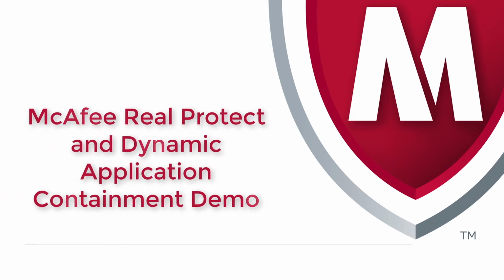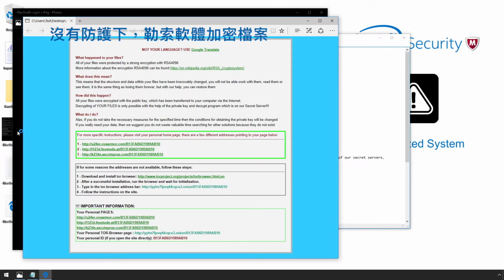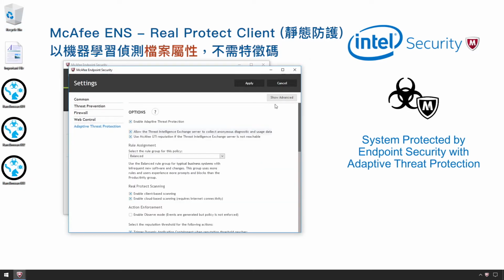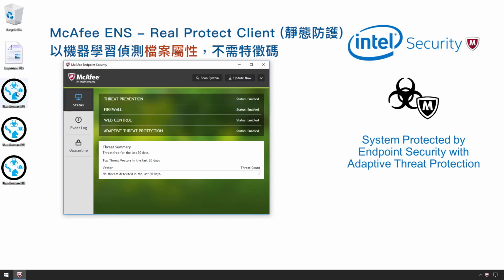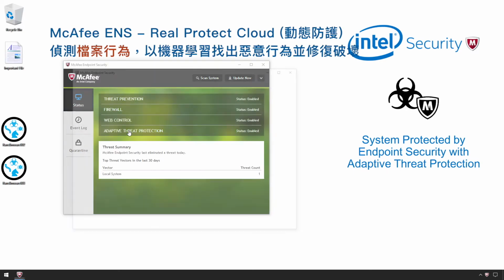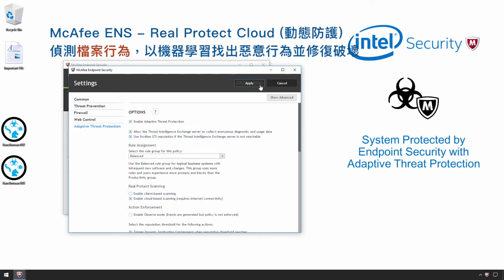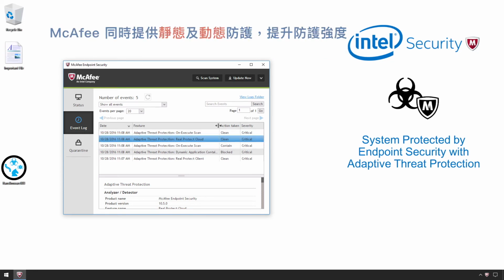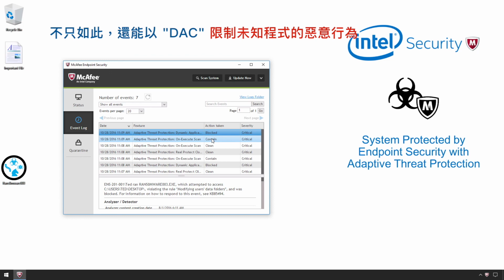McAfee DAC Demo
McAfee 動態威脅防護針對變種勒索病毒防護動作